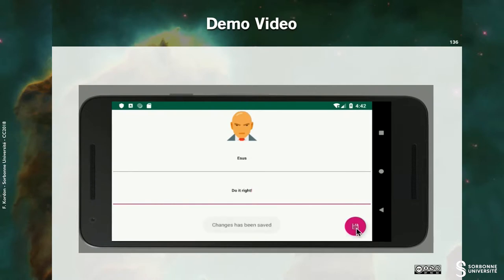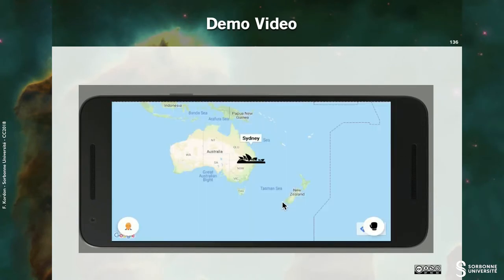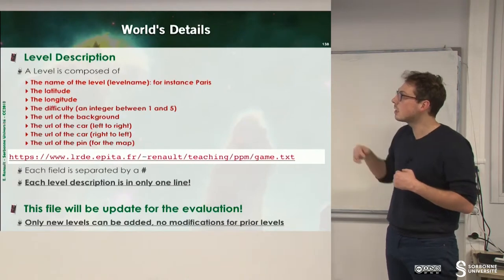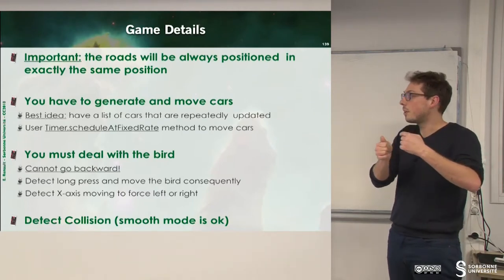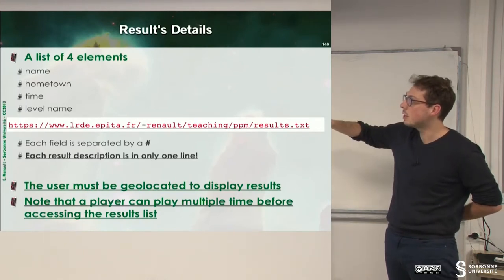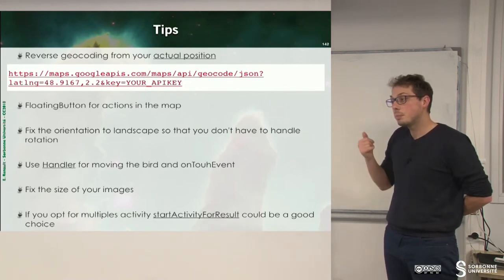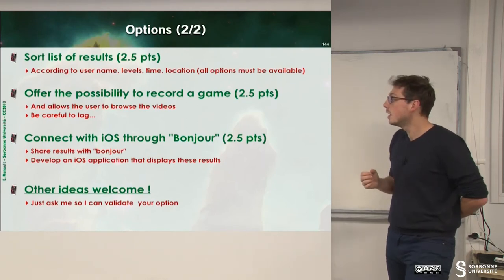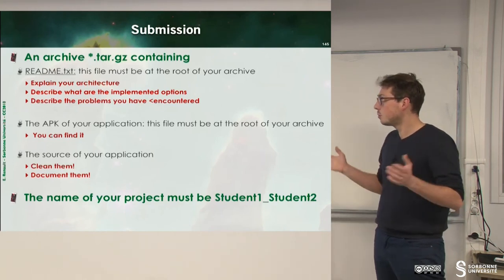182 — Project, «Crossing Roads»